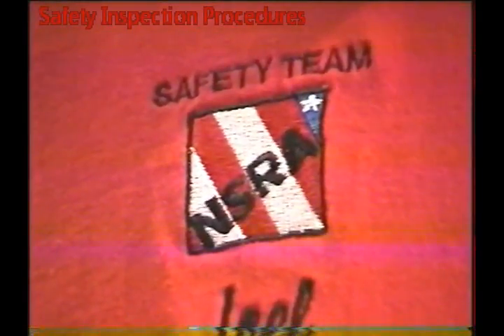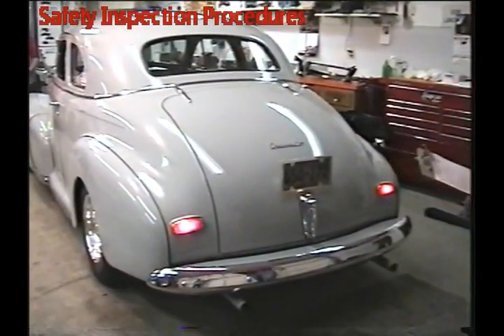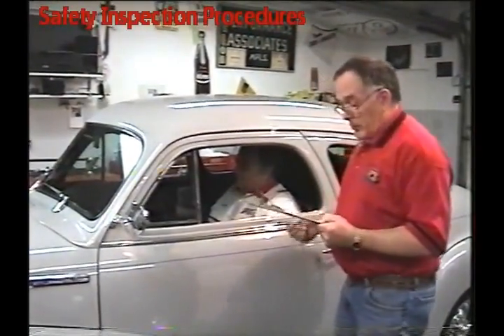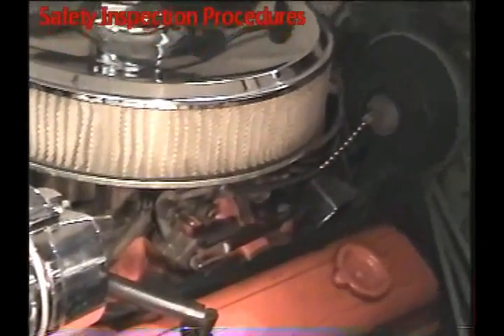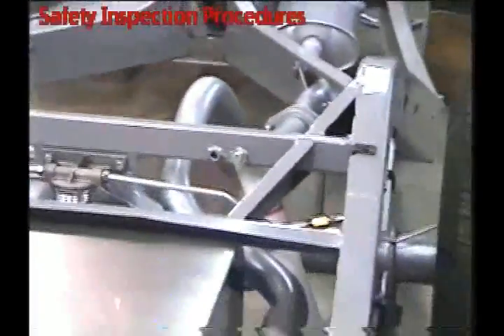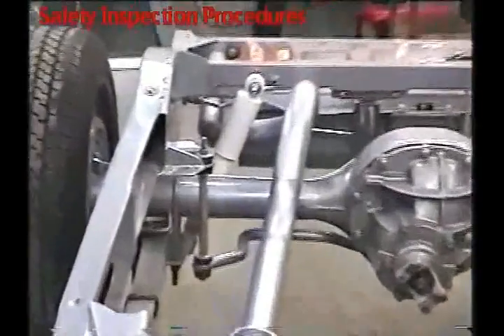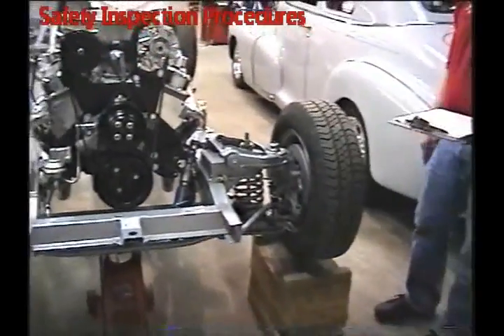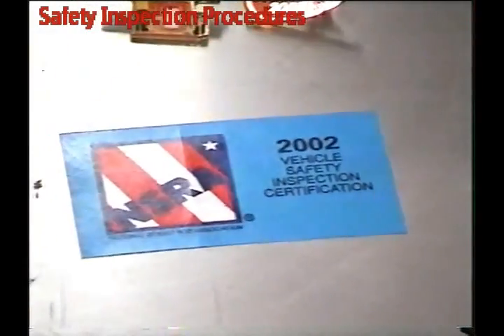NSRA Safety Inspection Procedures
This is a video from the National Street Rod Association Safety team on what we are looking for when we safety inspect your Classic Cars. We hope this will help you to understand the importance of getting an inspection each year. Also for those of you who are building or restoring a classic car, please do your best to follow these guidelines to keep yourself and others safe on the road. MOST OF ALL THOUGH HAVE FUN AND BE SAFE!!

NSRA Safety Team!